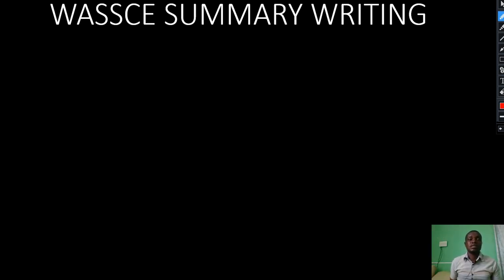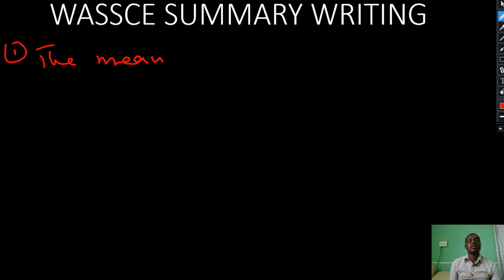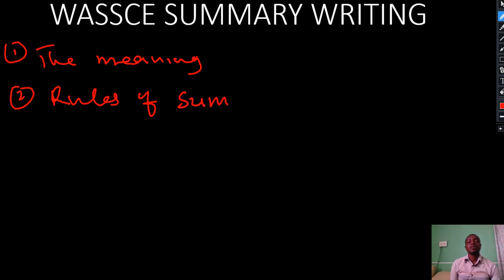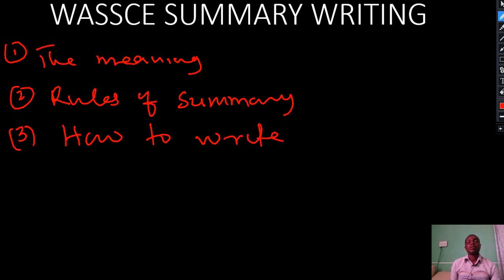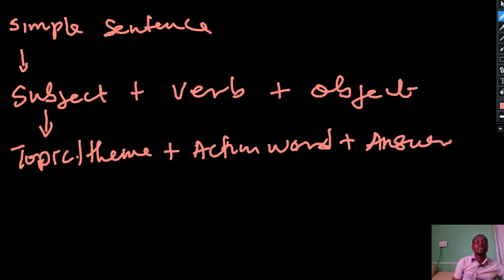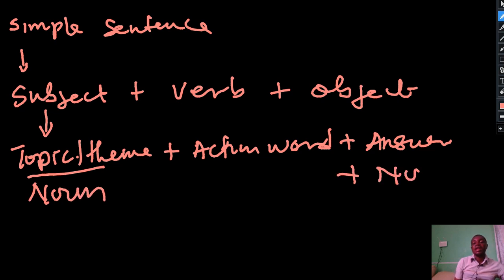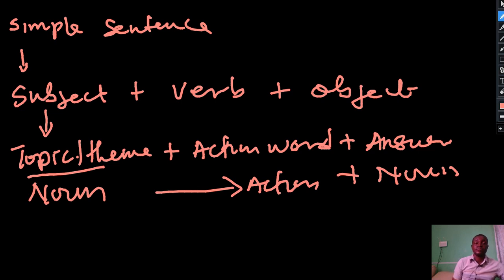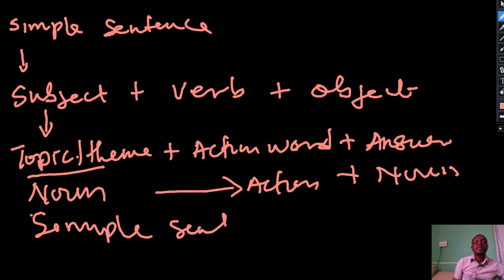ENGLISH LANGUAGE WASSCE SUMMARY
This lesson will help WASSCE Students to write Summary in their final exams